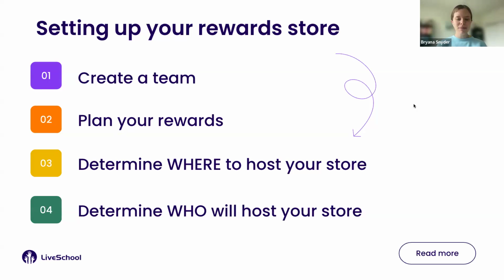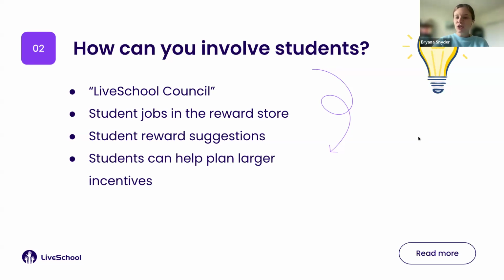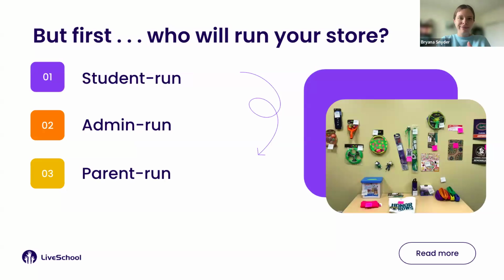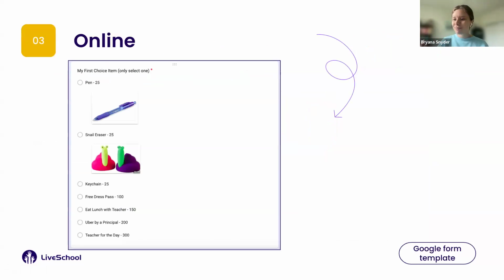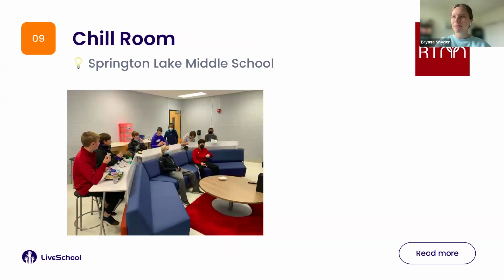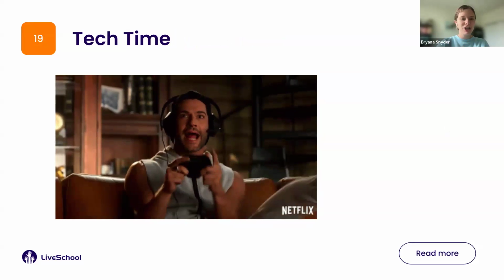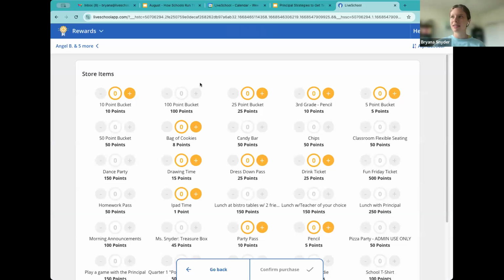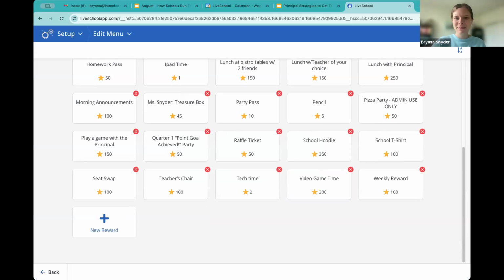Recording - How Schools Run Their Rewards Store - Ideas from Principals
Running a rewards store isn’t just challenging - it’s a whirlwind of time, organization, communication, and creativity, especially on a tight budget.

But here’s the exciting part: It’s not just about managing a store, it’s about transforming your school’s culture.

That’s why we’ve gathered principal strategies for running an effective rewards store. We will be sharing them in this webinar →

Here’s a sneak peek of what we’ll cover:

Free reward ideas that motivate students
How to involve students in your store
Determining which type of store is best for your school
Whether you're just getting started or want to make your rewards store even better, this event will leave you with strategies you can use tomorrow!